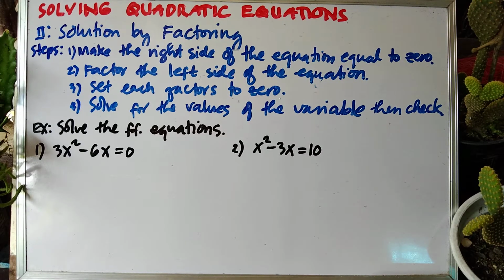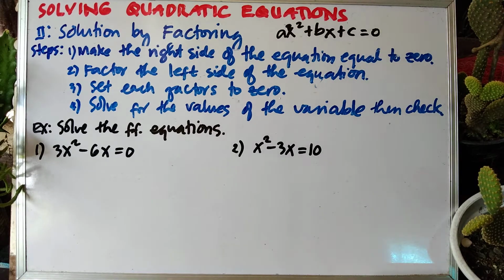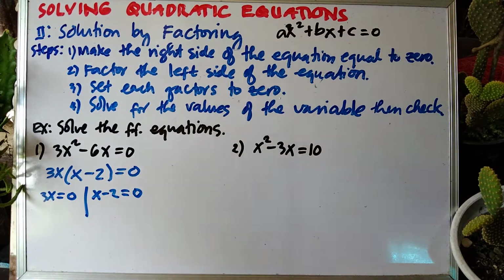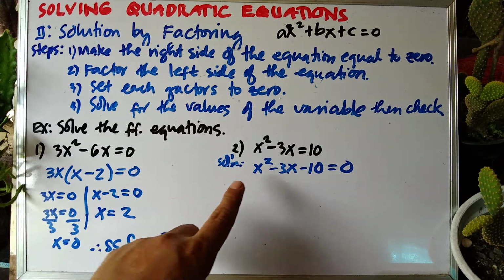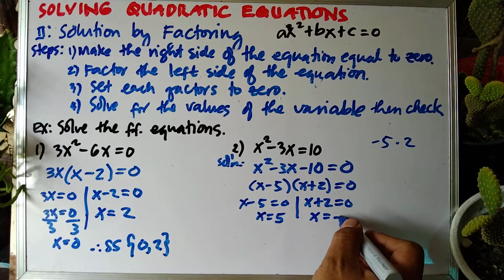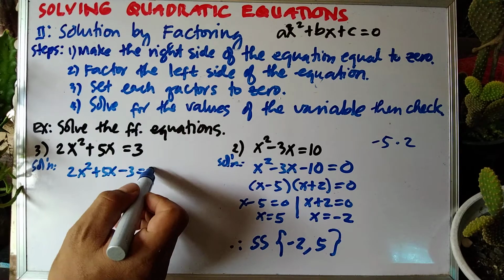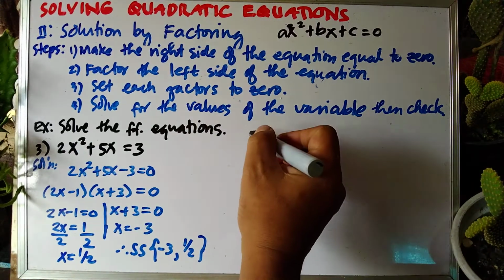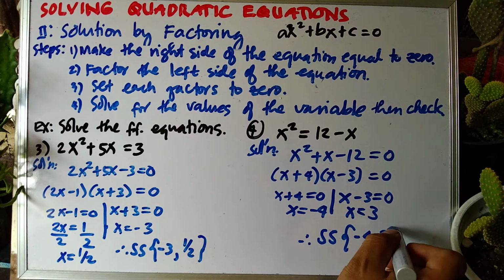Solving Quadratic Equations by Factoring